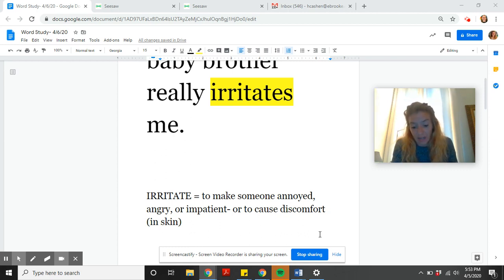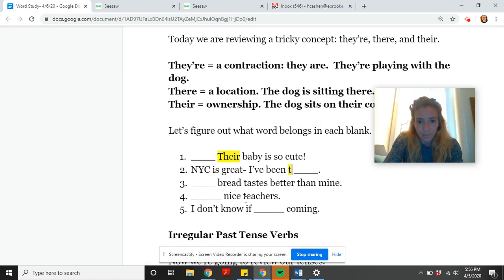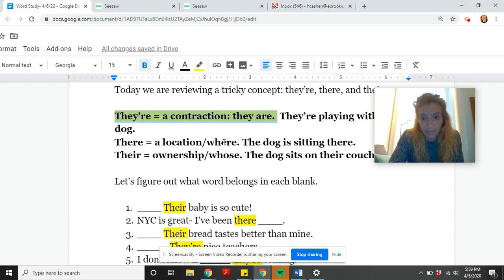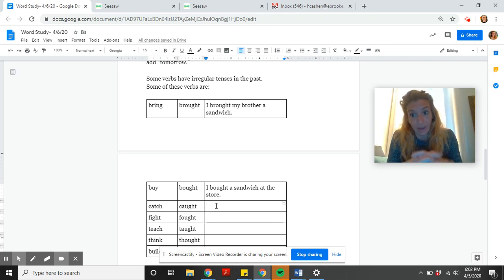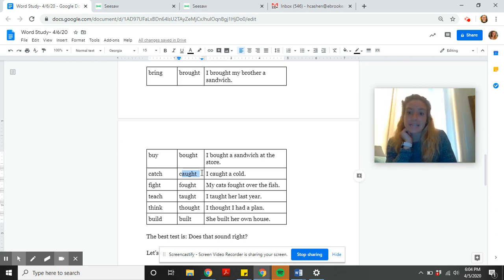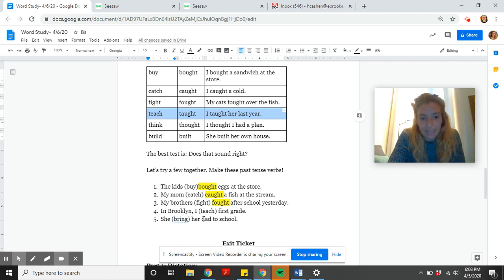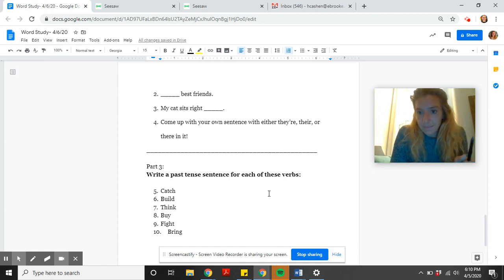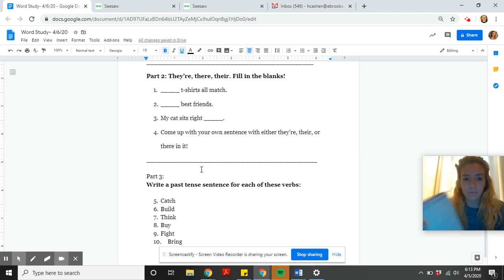2nd Grade Word Study- 4/6/20